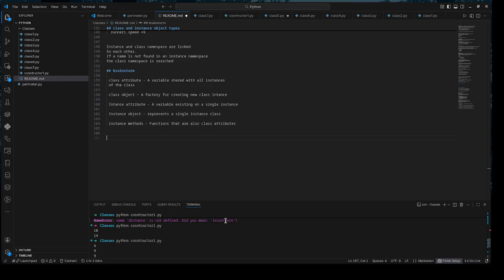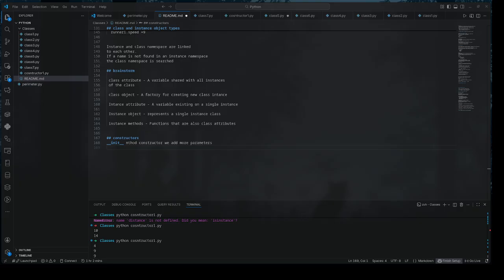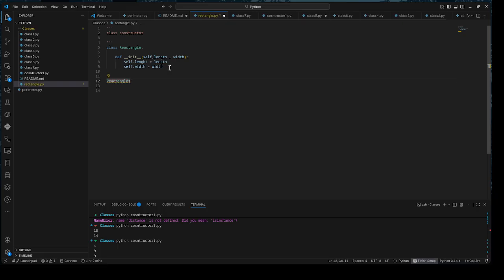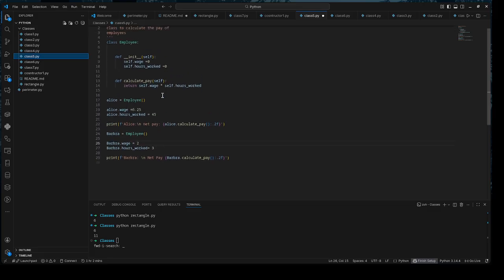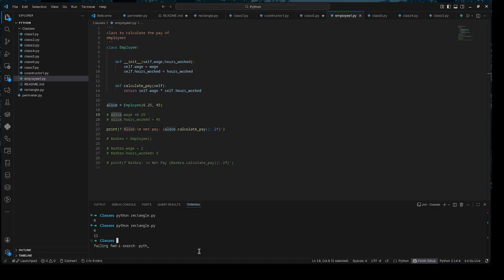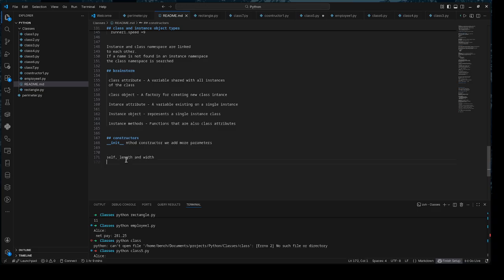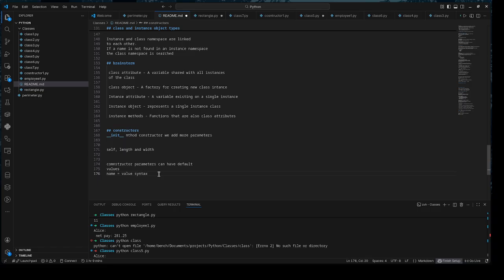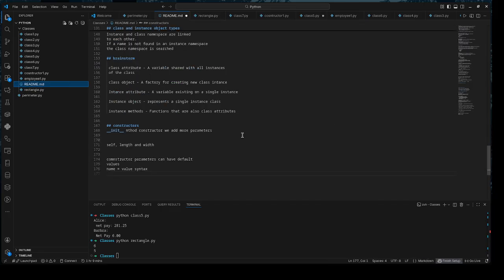Class constructors in python for beginners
A class instance is initialized to a specific state. The __init__ method constructor can be customized with additional parameters